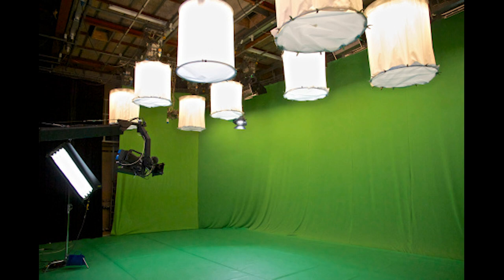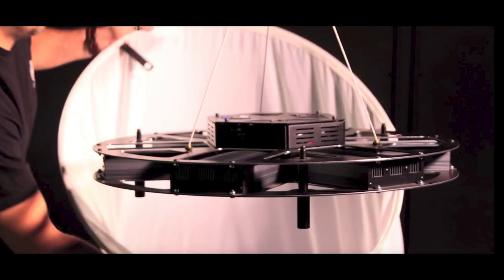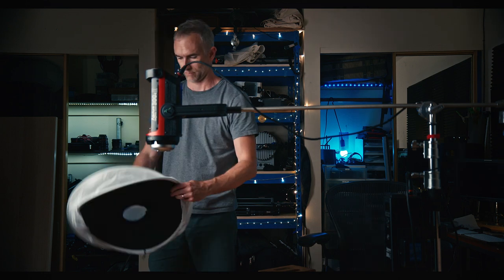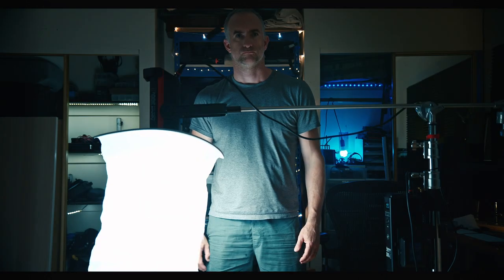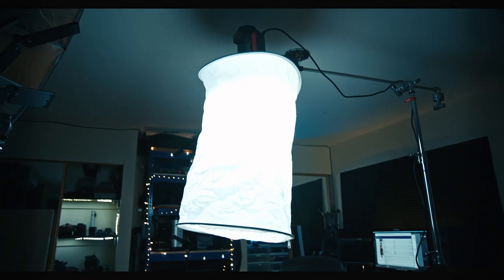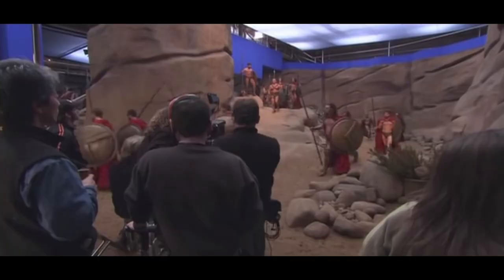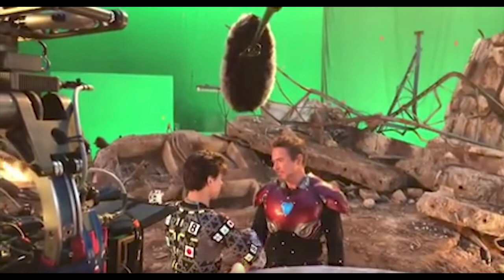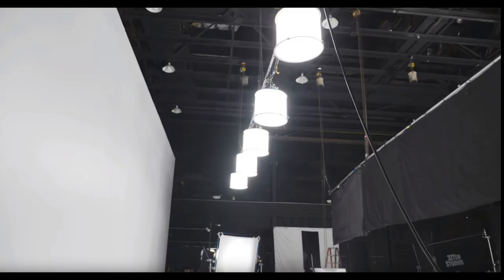Space Lights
Space lights are a clever way of recreating the effect of daylight, using multiple, large omni-directional sources. A pre-rigged fill that can look very natural in a studio setting.
🅾 𝙄𝙉 𝙏𝙃𝙄𝙎 𝙑𝙄𝘿𝙀𝙊
Aputure 300d II
Space Light Modifier ($50)
Mole Richardson 2k Sky light
400w LED Space Light
🅾 𝙁𝙄𝙇𝙈𝙈𝘼𝙆𝙄𝙉𝙂 𝙏𝙊𝙊𝙇𝙎
🅾 𝙍𝙐𝘽𝙄𝘿𝙄𝙐𝙈'𝙎 𝙎𝙀𝙏𝙐𝙋
Main Camera
Key Light
🅾 𝘾𝙍𝙄𝙈𝙎𝙊𝙉 𝙀𝙉𝙂𝙄𝙉𝙀
Canon Masterclass